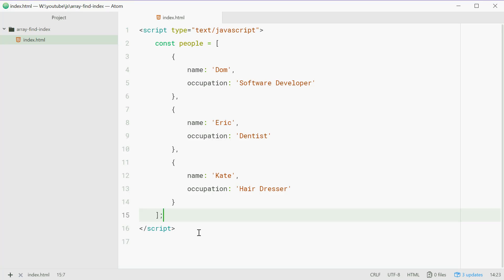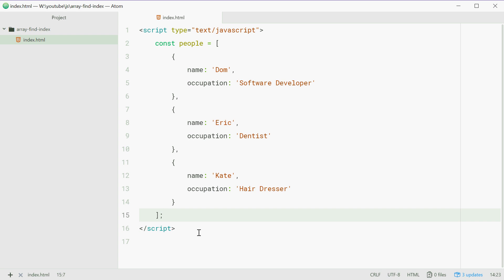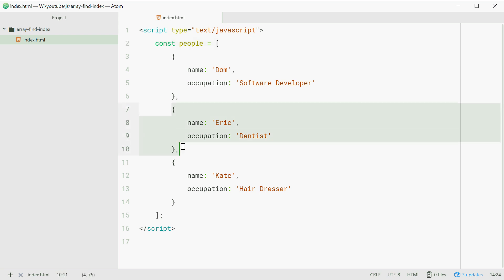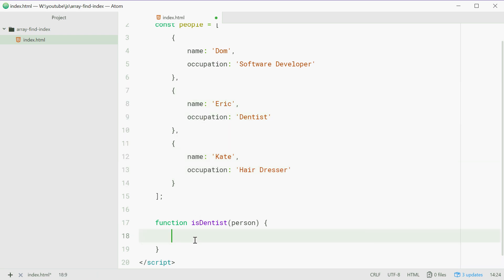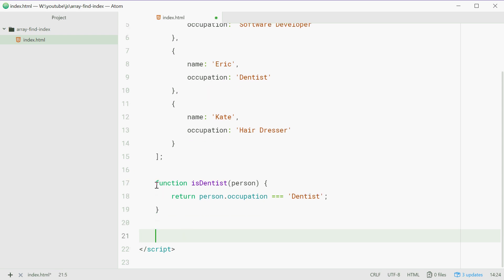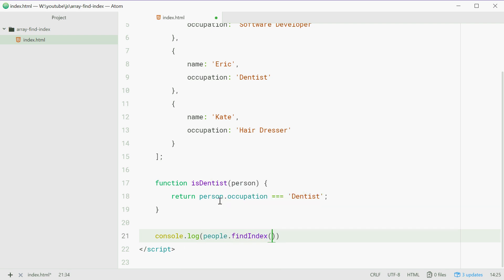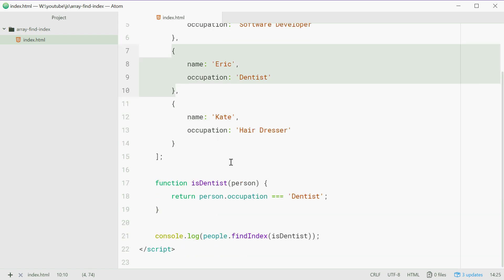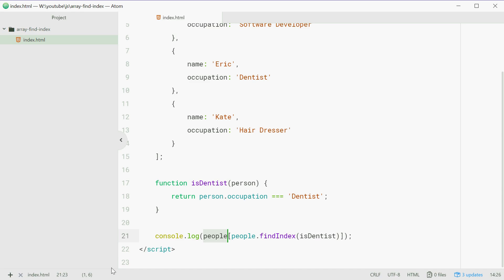Array 'findIndex' method in Javascript (Array.prototype.findIndex)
You can use the findIndex() method on Arrays in Javascript to search through an array and find the index of an element which meets/satisfies a testing condition that you pass in through a function.